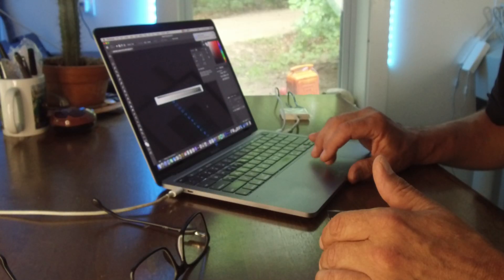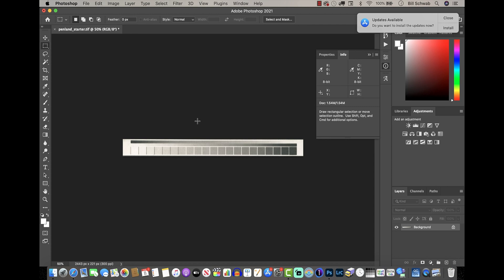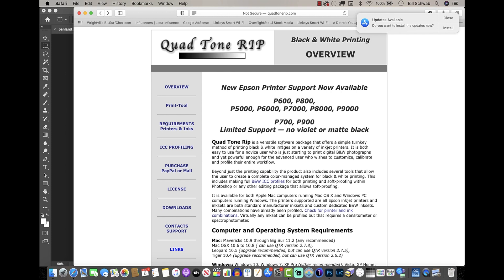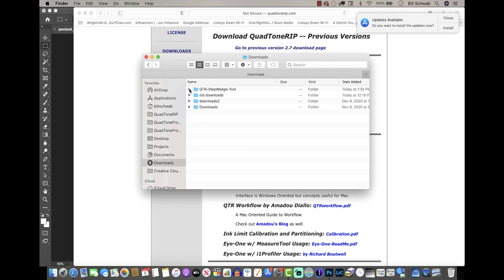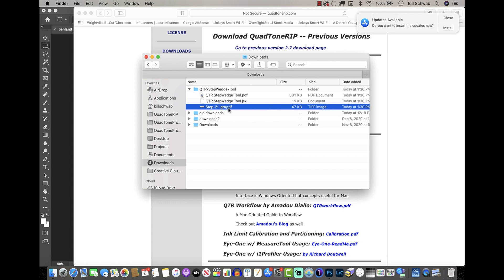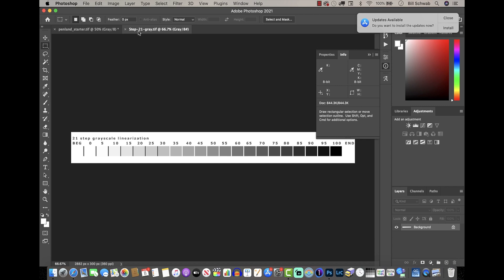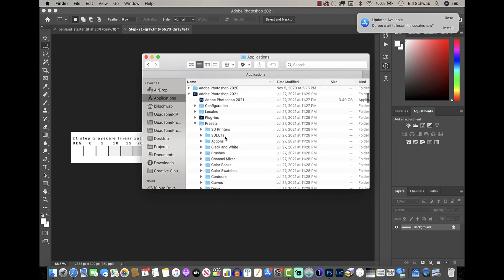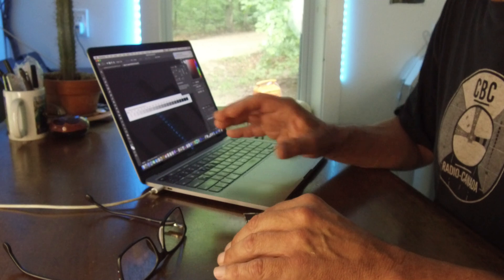The Digital Negative - Appendix A - QTR Step Wedge Tool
This video is a companion video to my Digital Negative Series and is specific to reading step wedges for the creation of corrected printing curves for various processes. In it I explain the Quad Tone Rip's Step Wedge Tool, a Photogshop Script for ccalibrating printed step wedges with a target.

Links to programs...